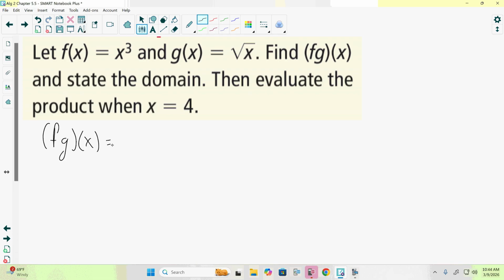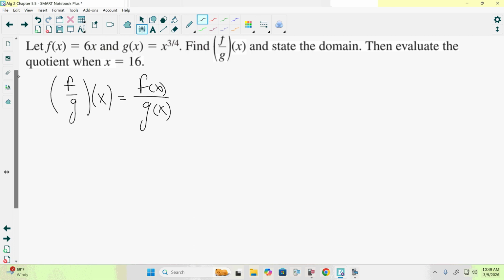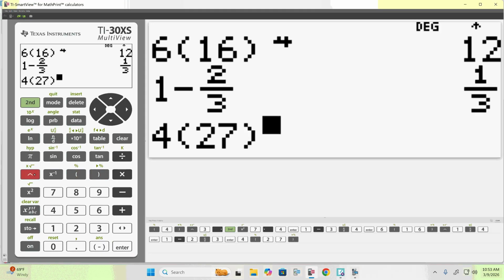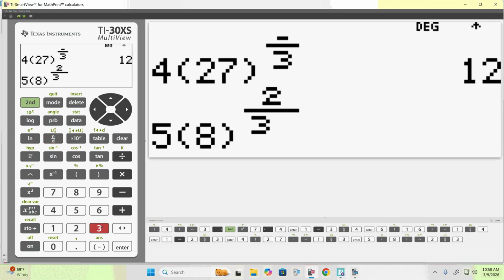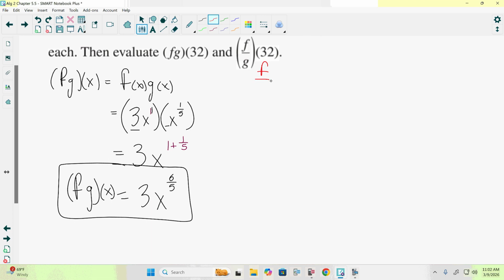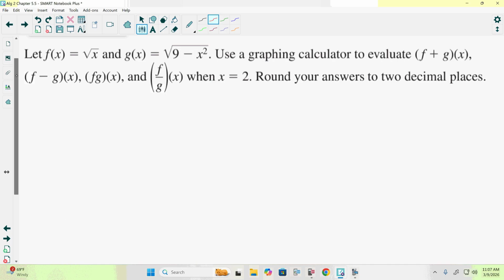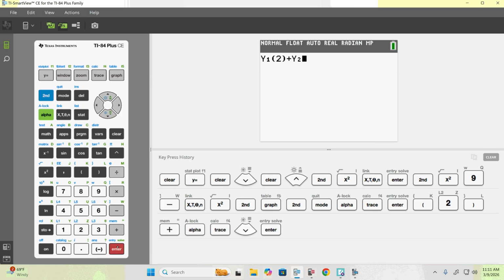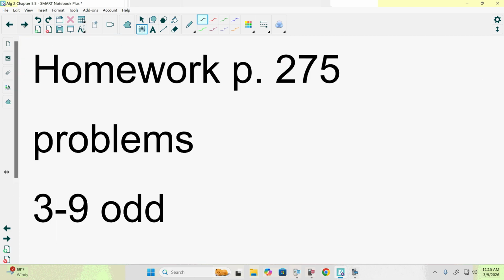Algebra 2 Chapter 5.5 (2)